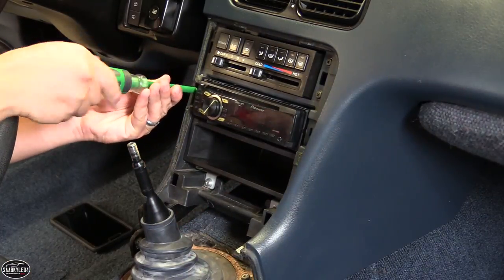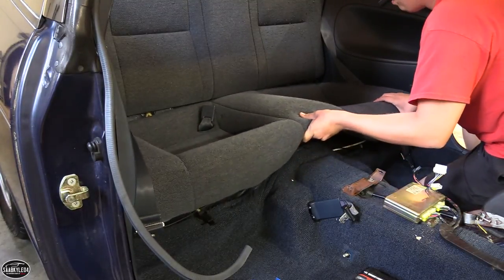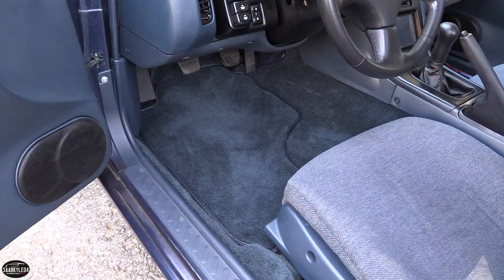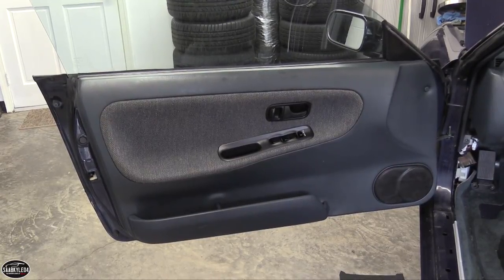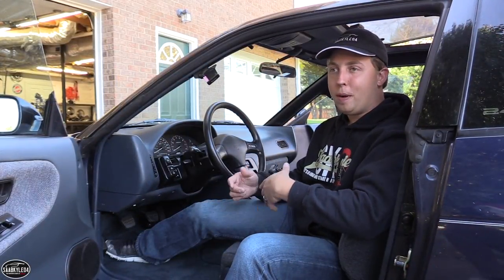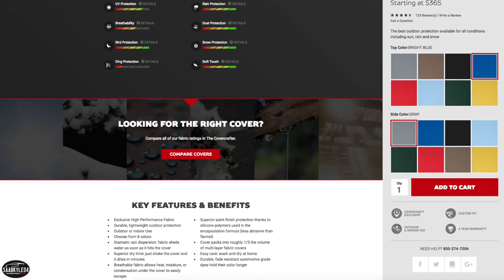240SX Interior Restoration Part 2: Installing New Carpet & Sound Deadening!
In today's video, we dive into a video that's been a few months in the making, part 2 of the interior restoration!  This time, I gut most of the interior, lay down sound deadening, install new carpet and more!  This made a huge impact.  Not only is the cabin far quieter than it used to be, but it also feels more solid.  I'm trying to make this car better every chance I get.  It's really coming along nicely!  Don't forget to catch up on some of the previous updates if you haven't already, enjoy!

For more info on sound deadening, including materials, tips, installation and more, check out this link:

If you've ever thought about swapping out your old carpet for new, be sure to check these guys out

Aside from being named after my first car that I got in 2004, this channel is all about giving you the opportunity to see cars in-depth and teach you what makes each and every car unique in their own special way.  As a long-time automotive enthusiast, I tailor my videos to those who love cars.  Over the years, this channel has become well known for my signature in-depth reviews that are designed to be an immersive experience.  Also, with project cars, press events and the occasional road trip, I’m always working hard to deliver new and exciting content that’s not only entertaining, but informative.  On this channel, you’ll find vehicles from every decade, every price point and every genre, from classics to mainstream and the most elite supercars.  There’s literally something for everyone.  My goal always has and always will be to have a channel that delivers consistent and quality content time and time again.  While you’re here, browse my massive video library and remember, there’s always a lot more where that came from!

Kyle